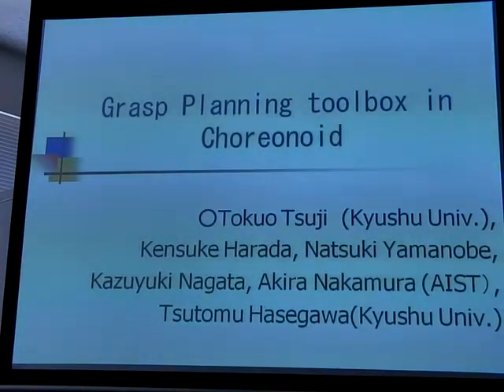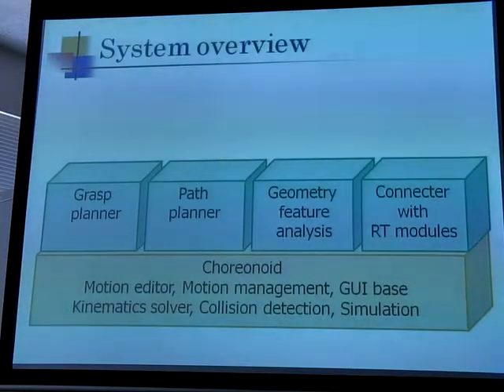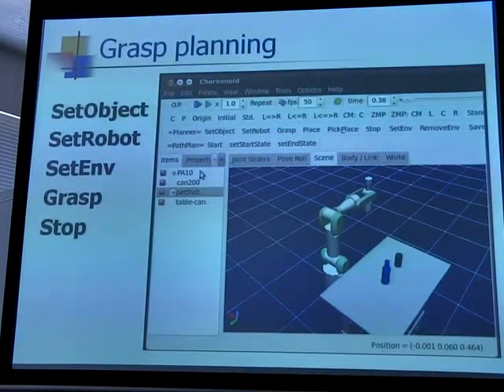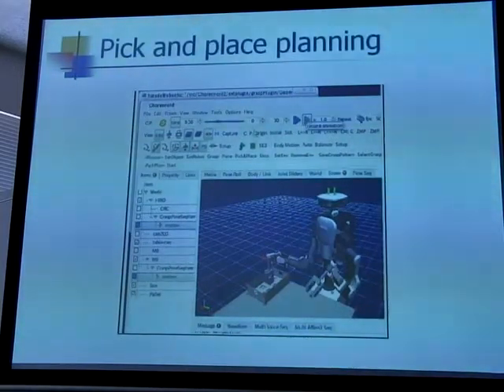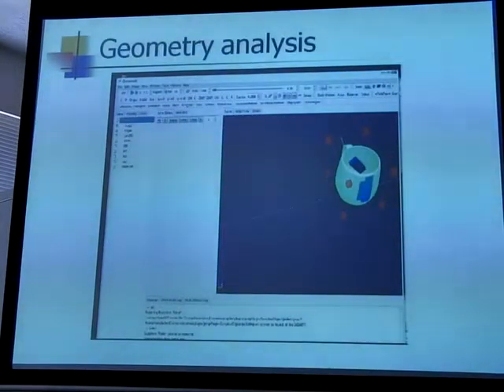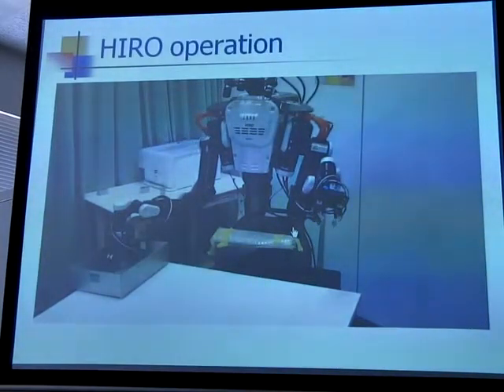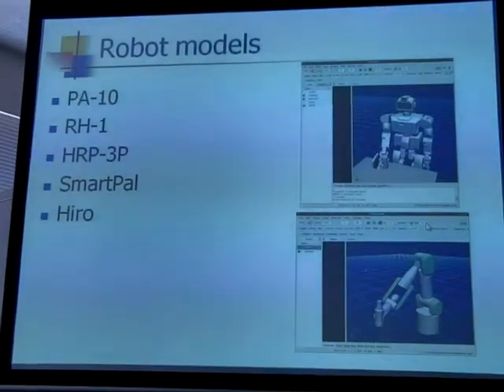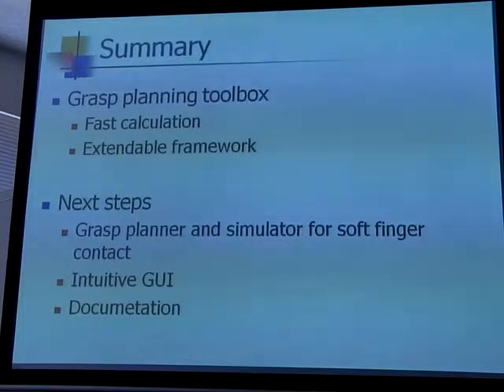Grasp Planning Toolbox in Choreonoid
RSJ 2011 Open-source Robotics Tools Session

Speaker:
Tokuo Tsuji

Authors:
Tokuo Tsuji (Kyushu Univ.), Kensuke Harada (AIST), Natsuki Yamanobe (AIST), Kazuyuku Nagata (AIST), Akira Nakamura (AIST), Tsutomu Hasegawa (Kyushu Univ.)